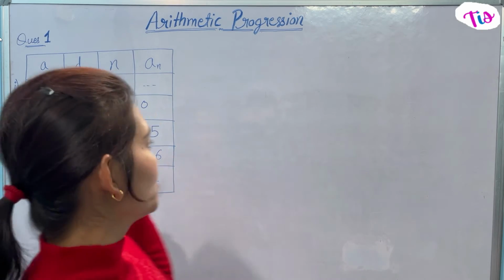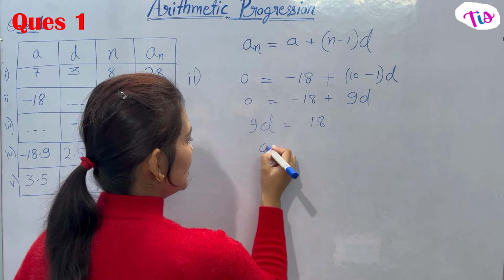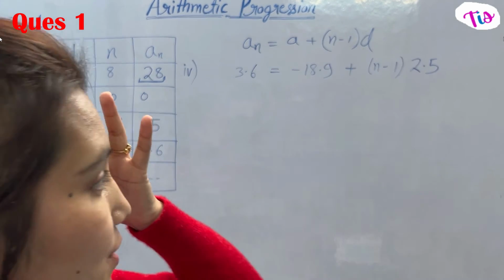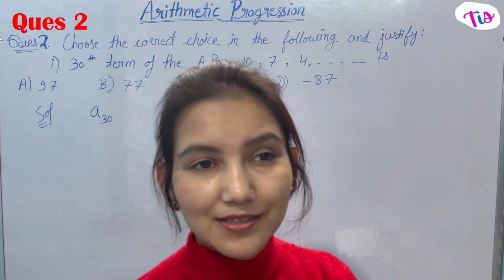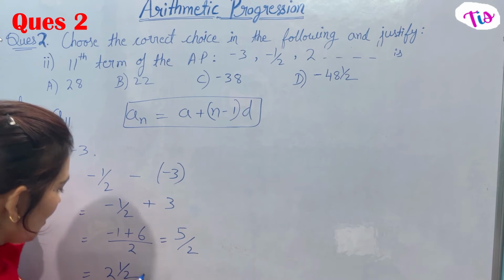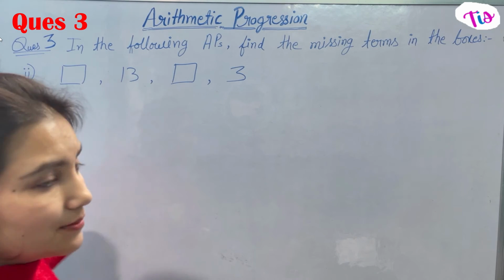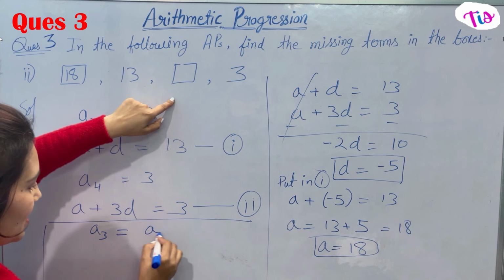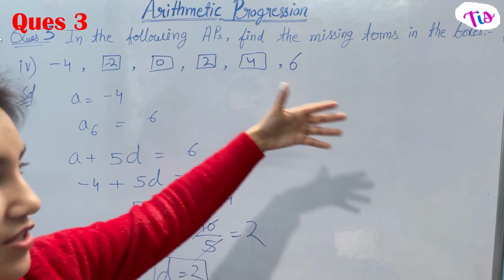Arithmetic Progression, Part 4, Class 10, General Term of an AP | Ex 5.2, Q1, Q2, Q3,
Hello my lovely students,
This video is part 4 of Arithmetic Progression, In this we are discussing Ex 5.2 - Q1 , Q2, and Q3